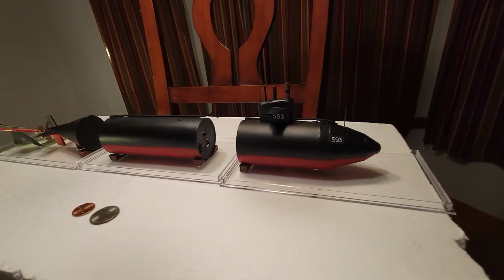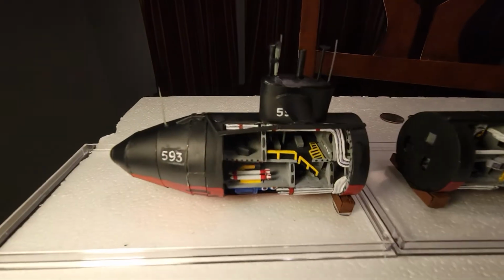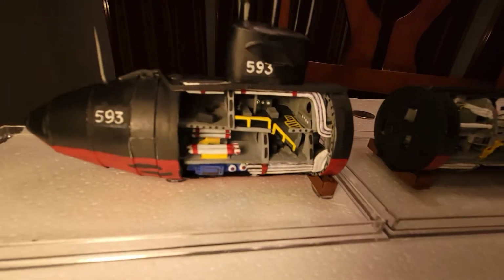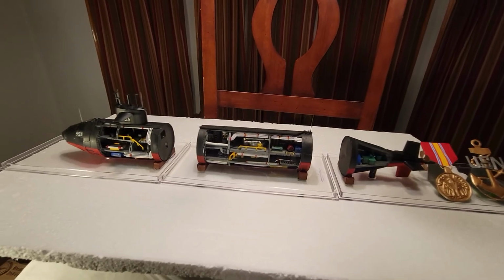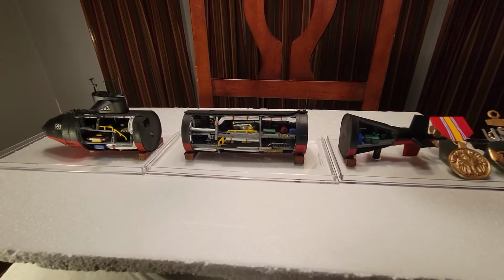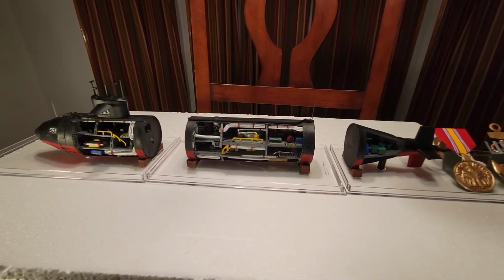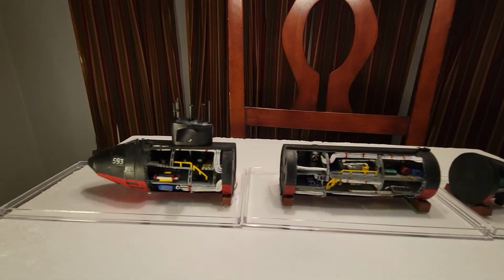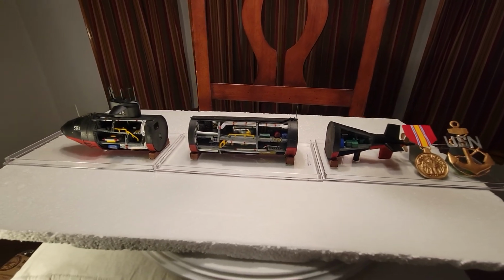USS Thresher Soda Can Sculpture